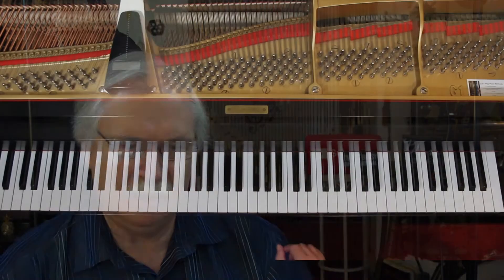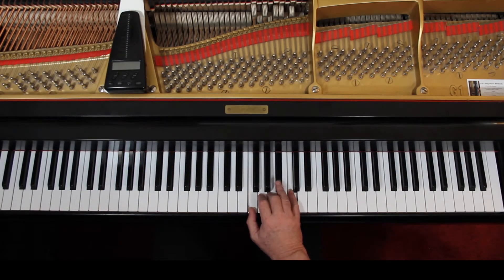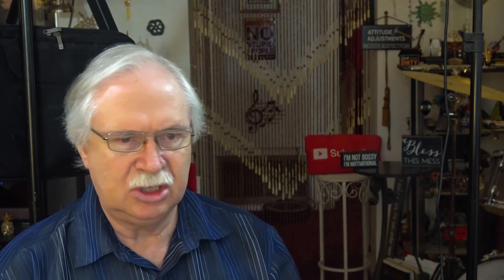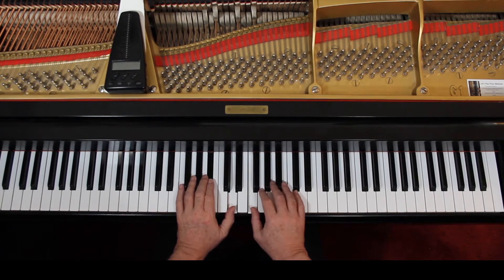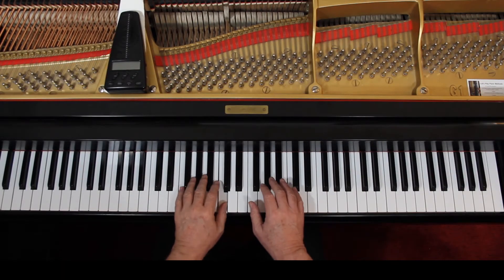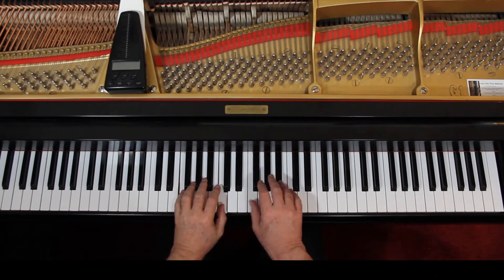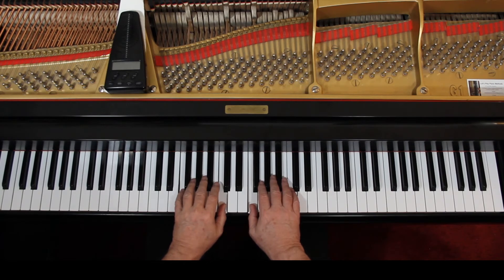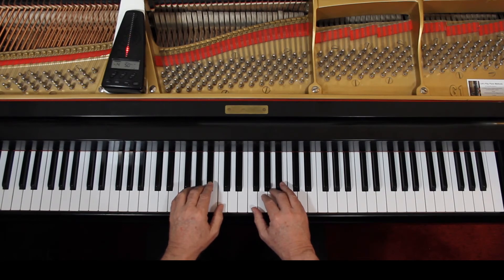Piano Pronto Keyboard Movement 1, Page 68, Simple Gifts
An in-depth piano lesson on how to play Simple Gifts in Piano Pronto Keyboard Movement 1, Page 68.
by Brackett

Things to Remember - 0:00
Play with Me - 10:01

Metronome = 50